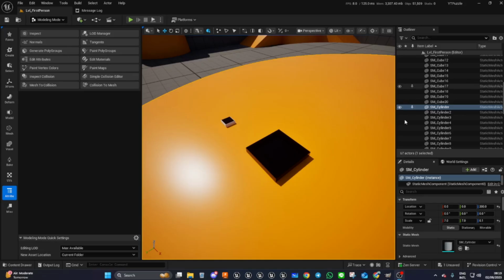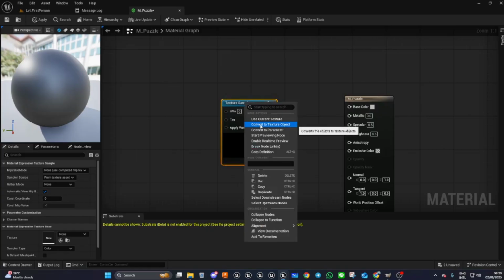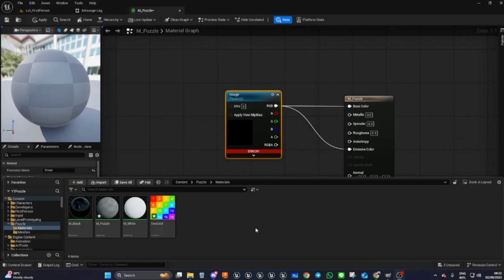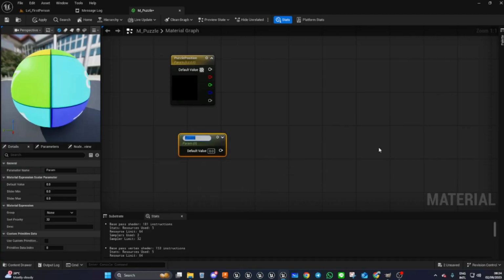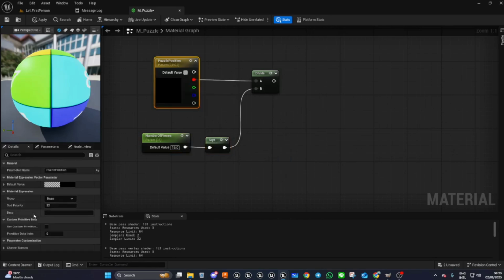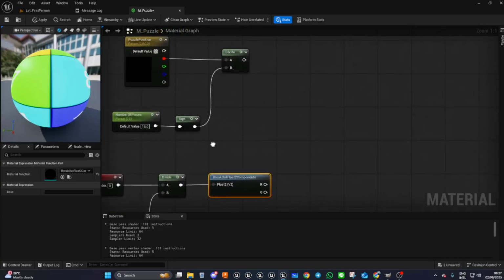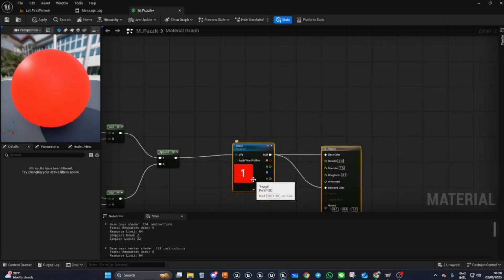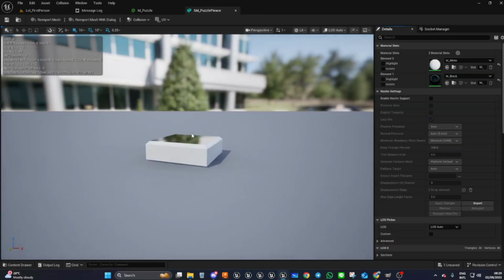Unreal engine 5 interactive Puzzle (Making the material)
In this video, we will make the material used in the puzzle